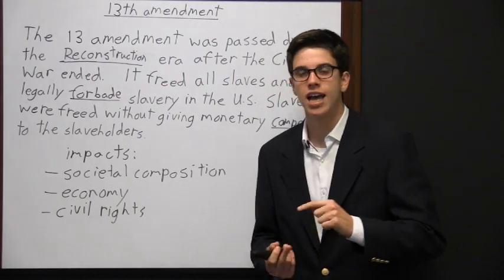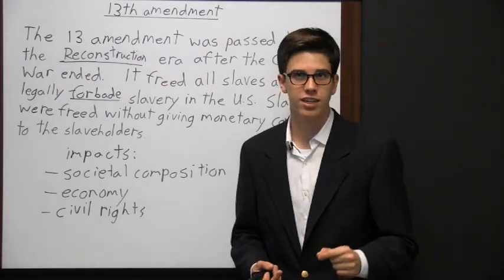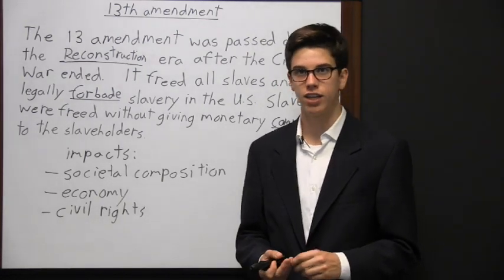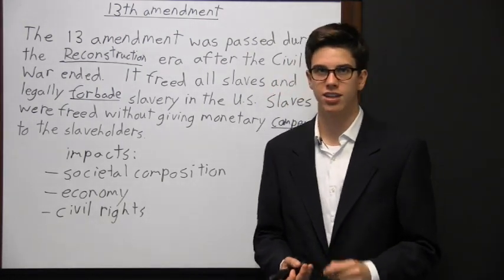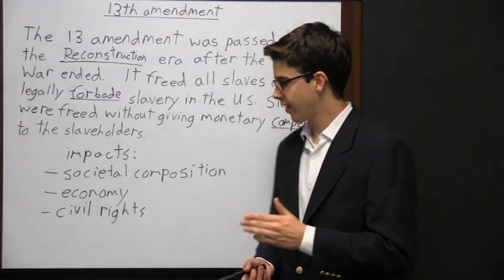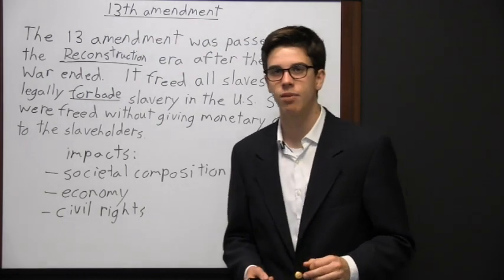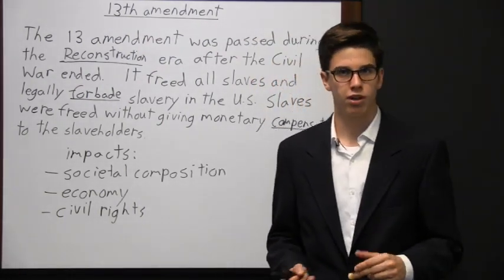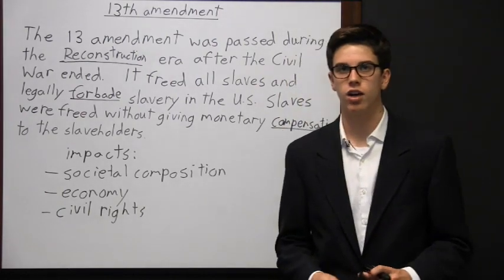13th Amendment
Be ready for your test by reviewing the 13th amendment. Learn about it's origin, what it did, and why it is important.